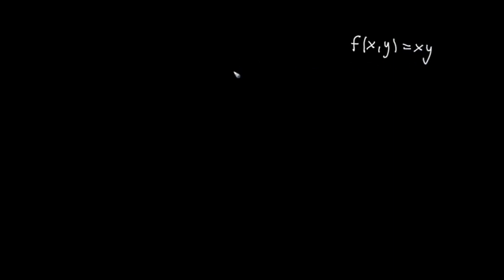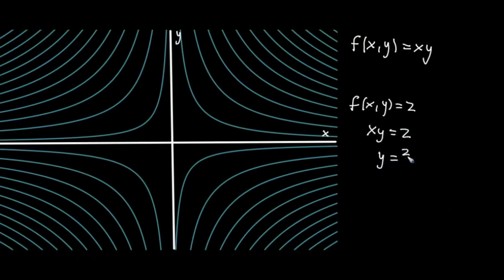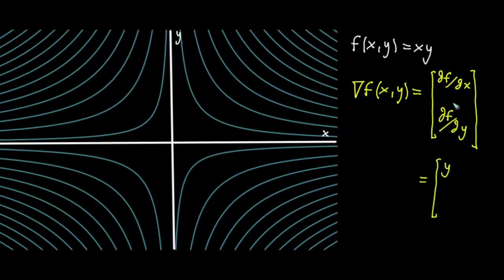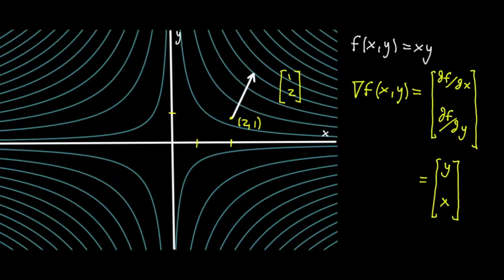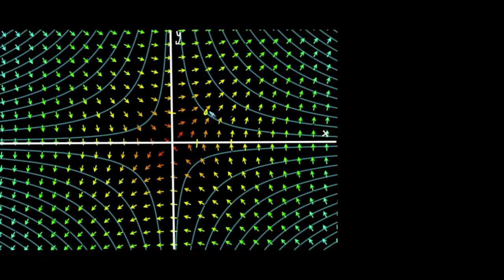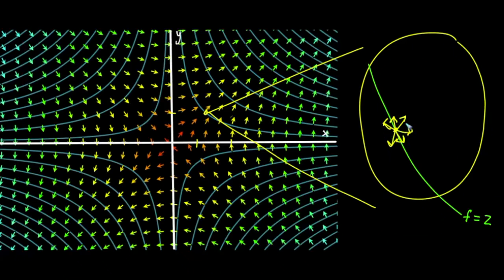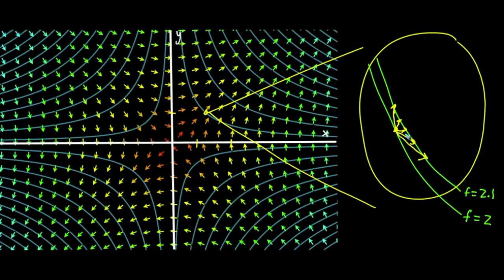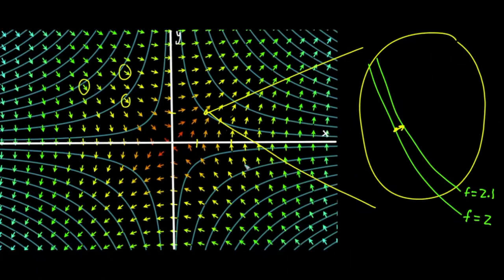Math Multivariable calculus - Gradient and contour maps